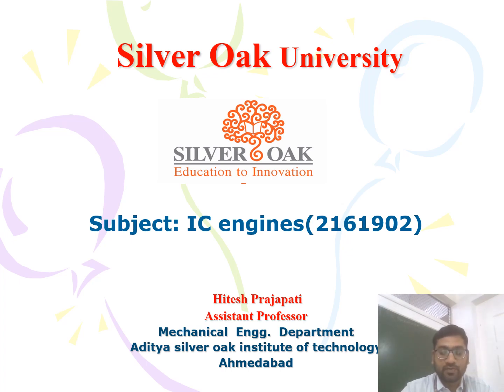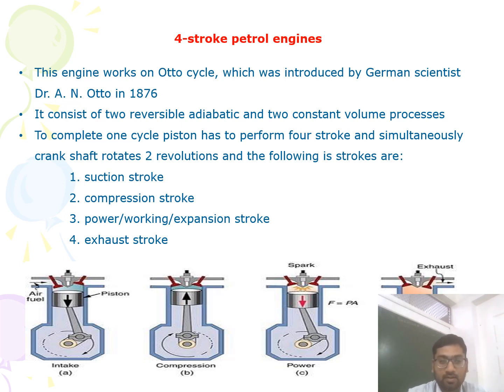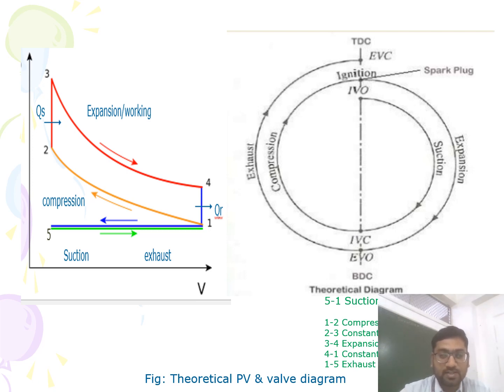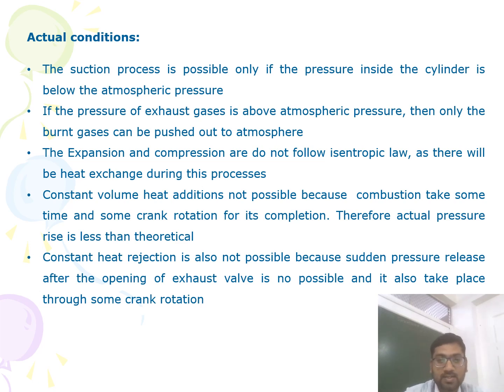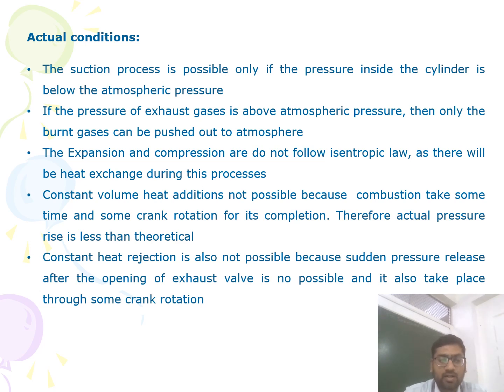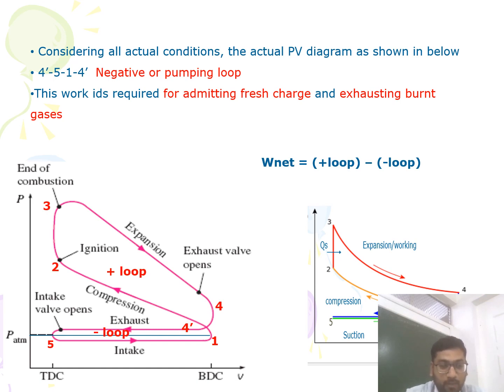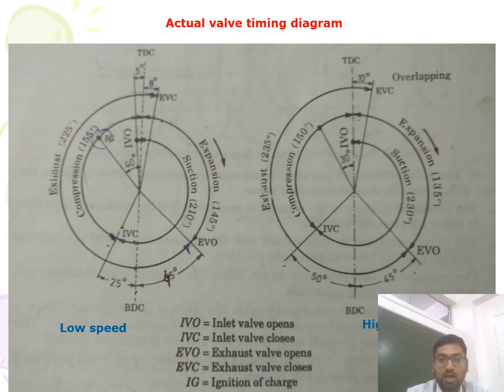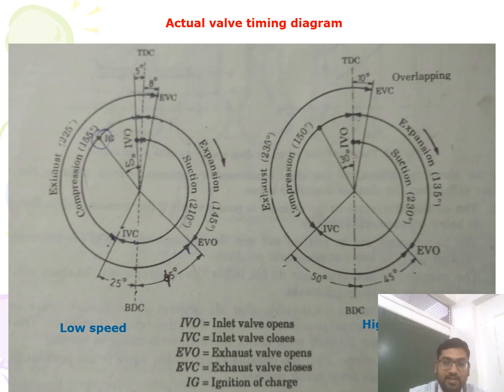Valve timig diagram for 4-stroke petrol engine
It covers working of 4 stroke petrol  engine with its theoretical PV diagram and Valve timing diagram. it also covers the  actual  PV diagram and valve timing diagram. also it covers the reason for wht the actual diagram differs from theoretical diagram.